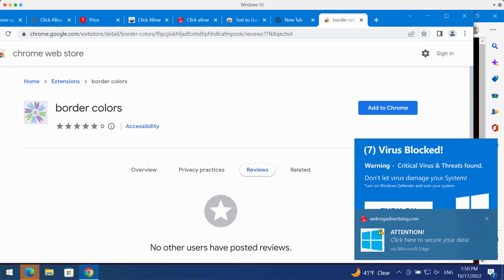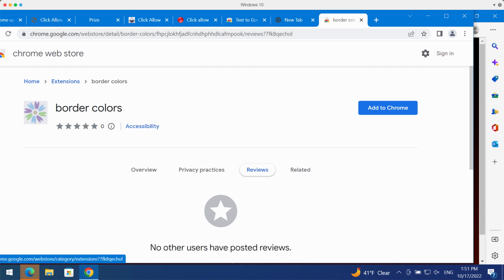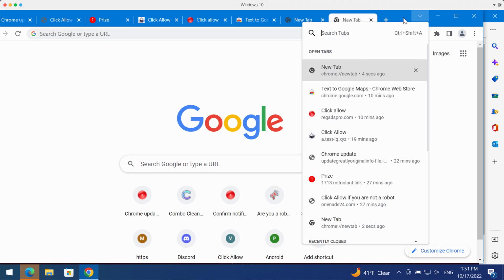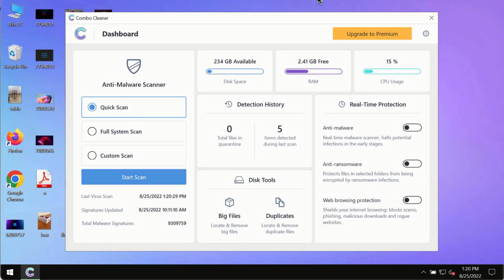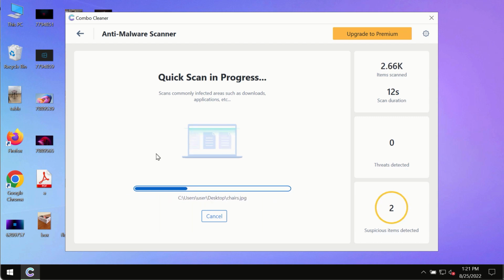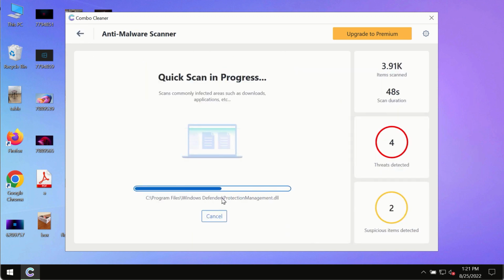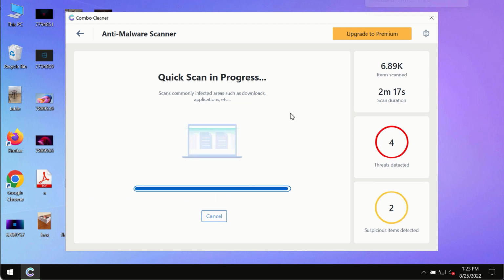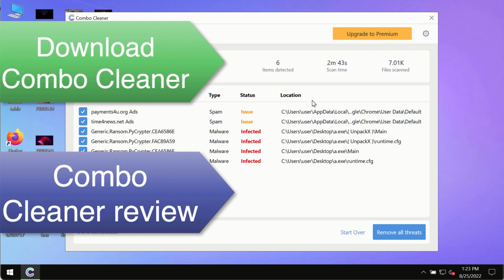Border Сolors adware-type extension removal.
Border Сolors is a new adware-type extension that attacks Google Chrome and other Chromium-based browsers. This extension, once installed, starts to display the tremendous amount of pretty annoying ads not related to the sites that you visit. Get rid of this extension with Combo Cleaner Antivirus via the official or, optionally, follow the manual instructions set forth in the video.